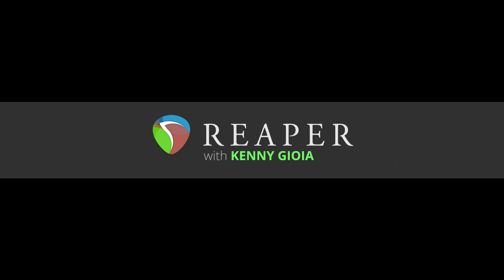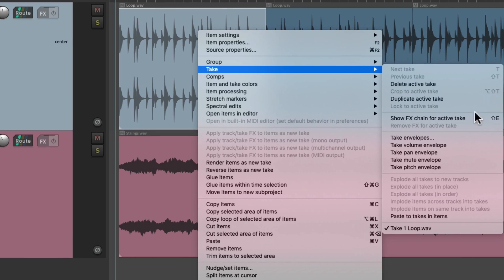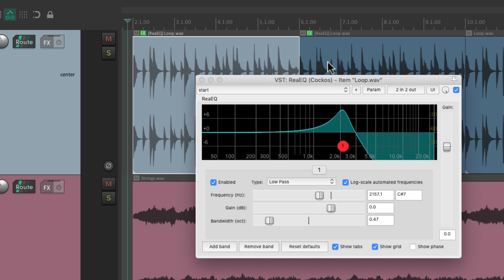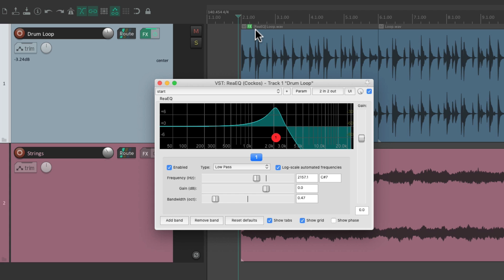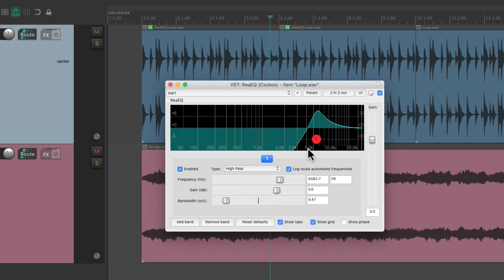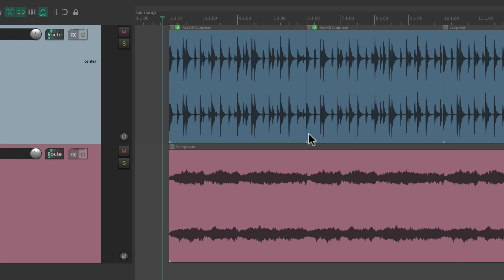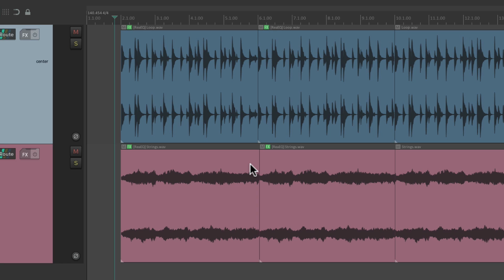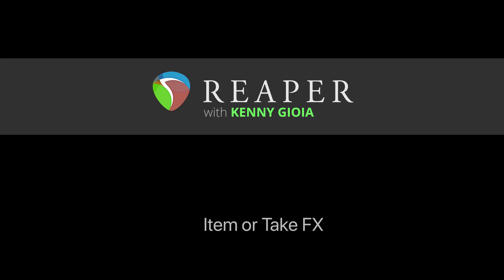Item or Take FX in REAPER